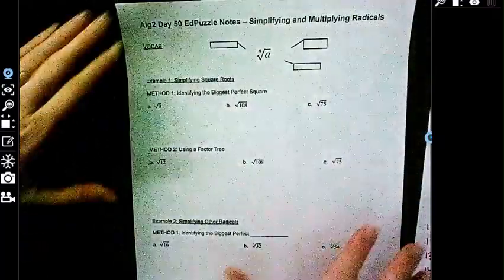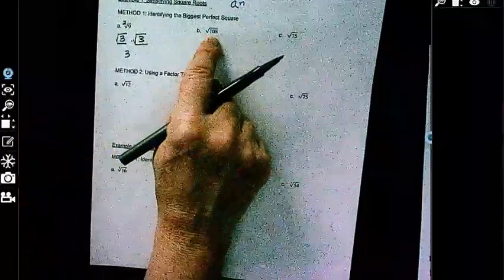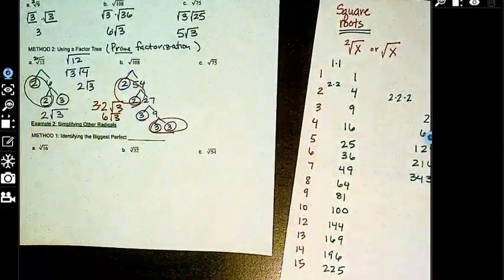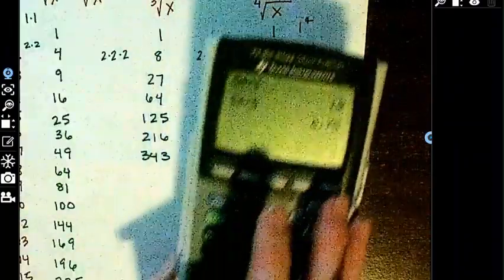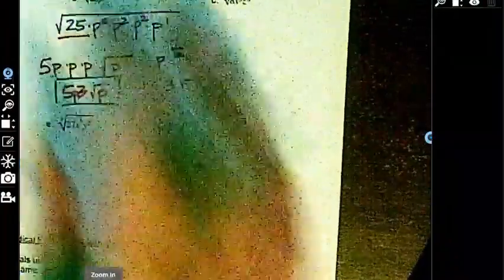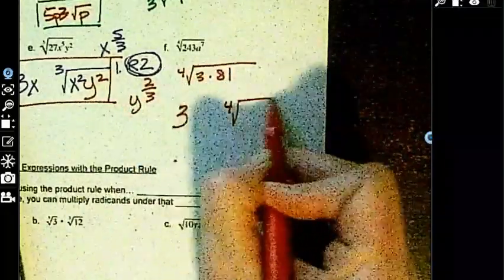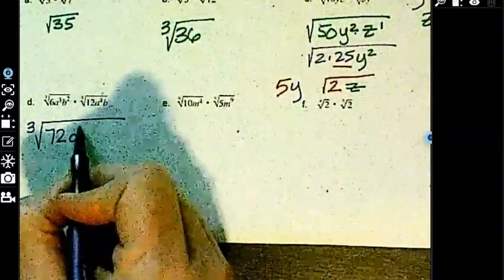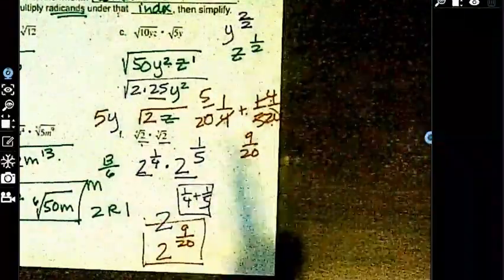Alg2 Day 50 Edpuzzle Video HW Simplify Radicals 1